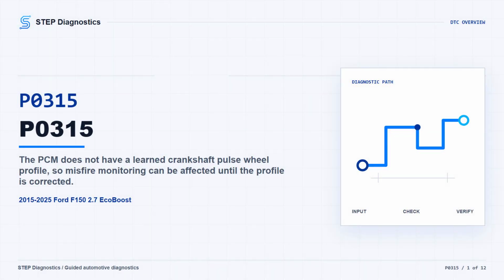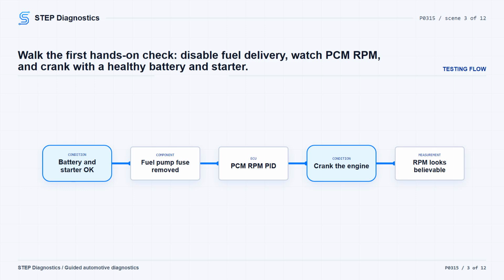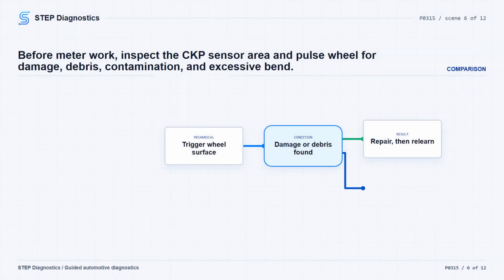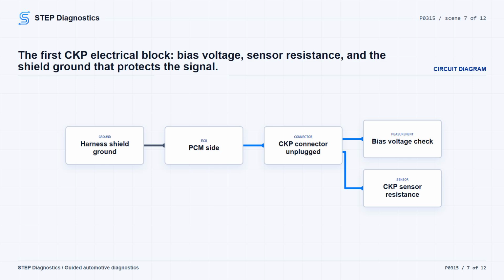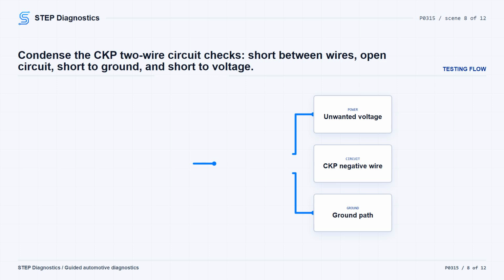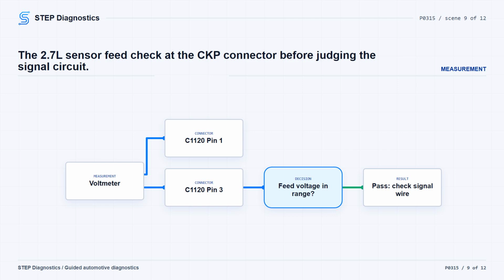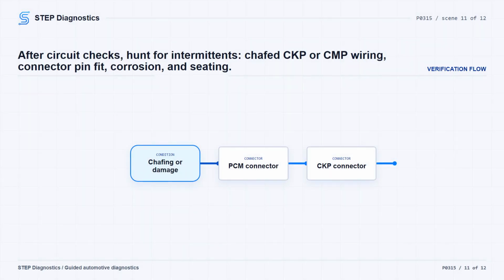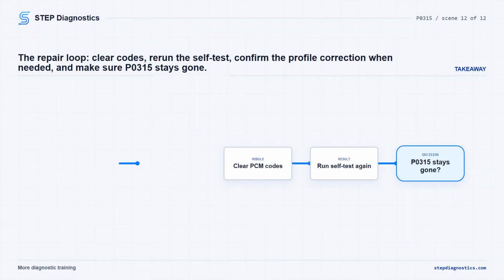P0315: P0315 Diagnostic Guide | 2015-2025 Ford F150 2.7 EcoBoost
P0315 may mean the PCM does not have a learned crankshaft pulse wheel profile, so misfire monitoring can be affected until the profile is corrected.

What you may notice:
- The vehicle may store a check-engine light with few noticeable symptoms.
- The misfire monitor may not be able to run normally.
- If the crankshaft position signal is also affected, the engine may crank with no start or show abnormal RPM behavior while cranking.
Possible fault areas:
- A possible missing or incomplete crankshaft pulse wheel profile relearn.
- Possible crankshaft position sensor signal issues.
- Possible pulse wheel damage or contamination.
- Possible wiring, connector, or circuit integrity concerns.
- Possible PCM-side signal processing or learning concerns.
This video follows a practical diagnostic sequence and keeps the important measurements and decisions in order. P0315 is often about proving the crank signal is valid, then completing and verifying the neutral profile correction.